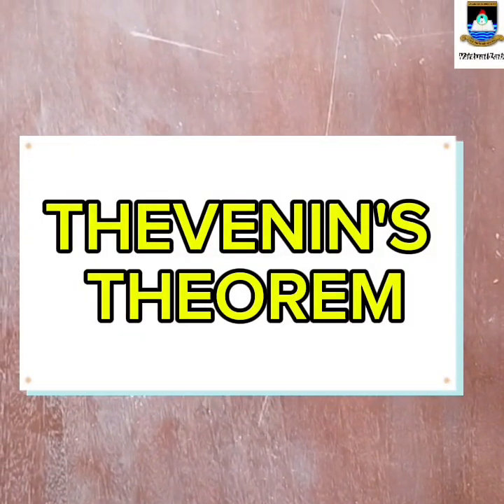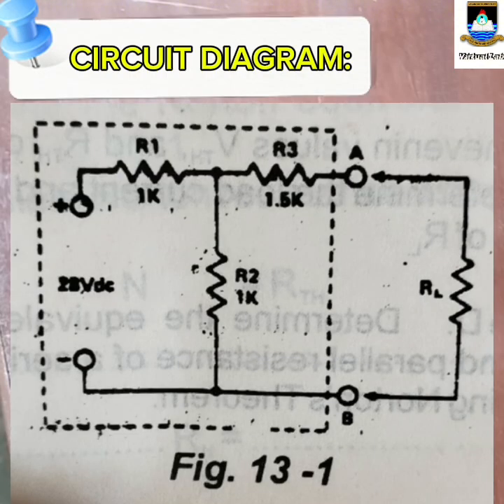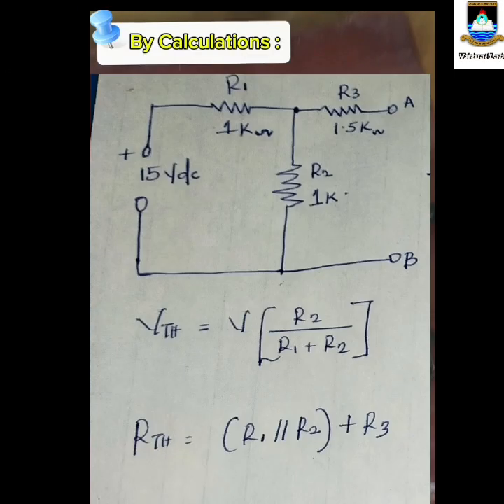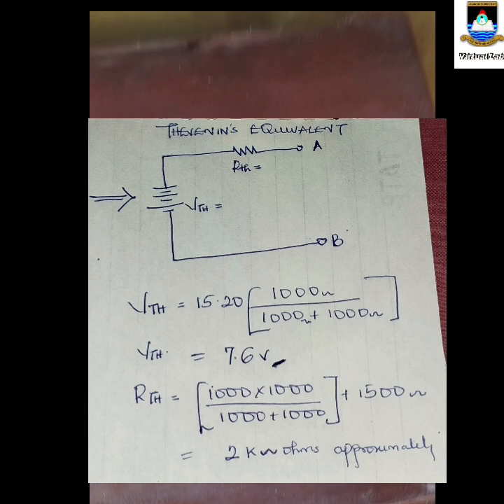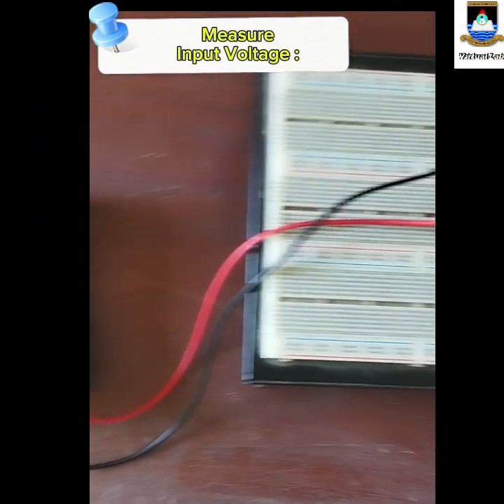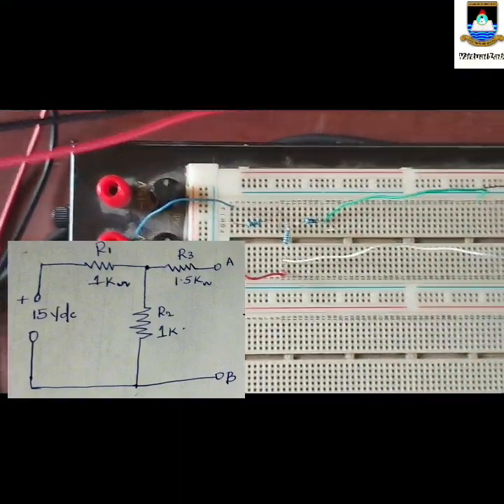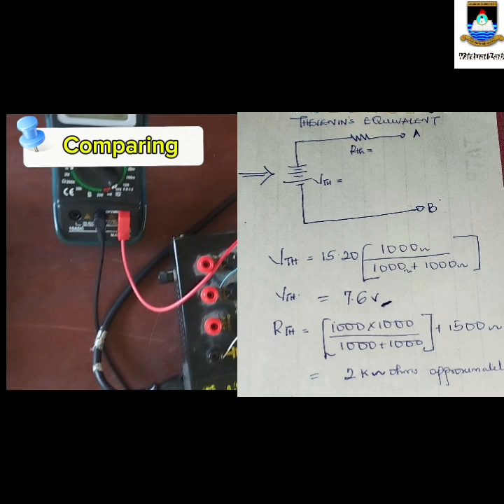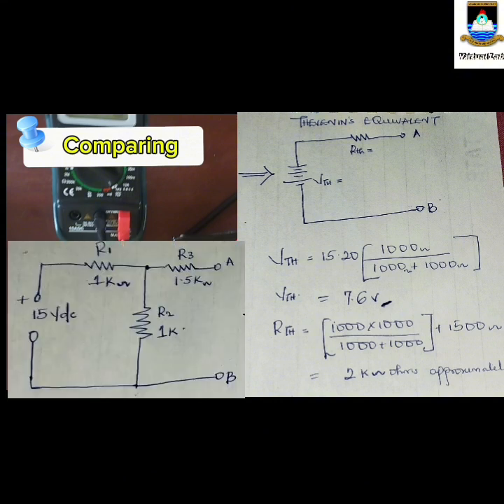HOW TO PROVE THEVENIN'S THEOREM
Understand and prove Thevenin's Theorem with this detailed demonstration. We break down the theorem into simple steps, showing how to reduce a complex circuit into a Thevenin equivalent circuit with Rth & Vth , making circuit analysis easier.